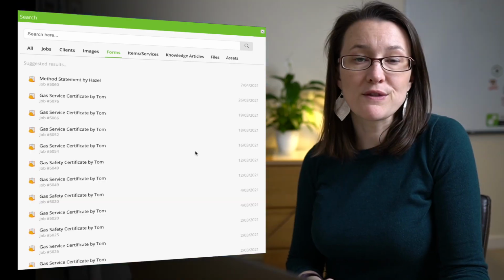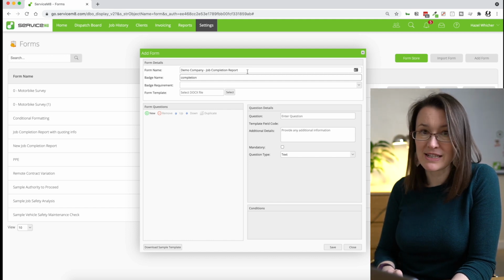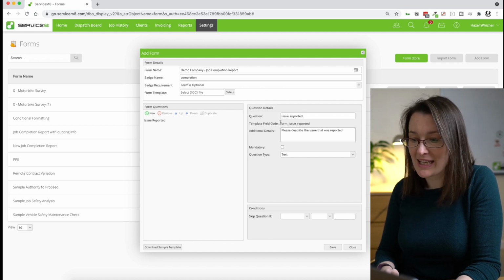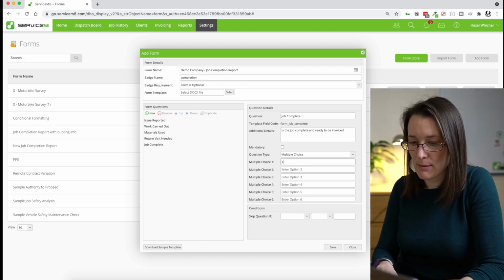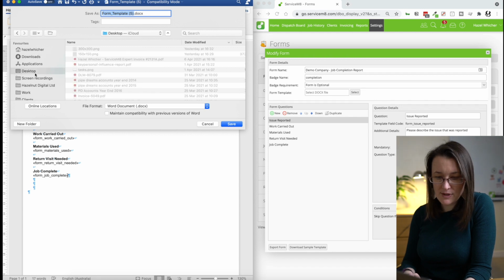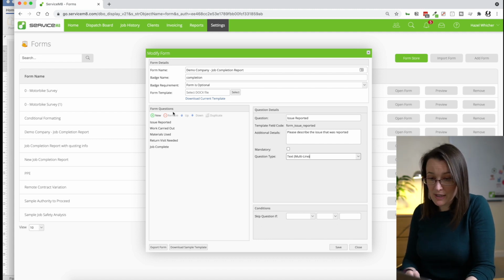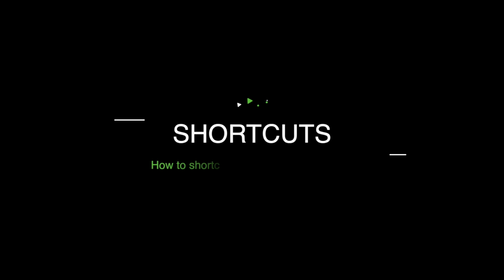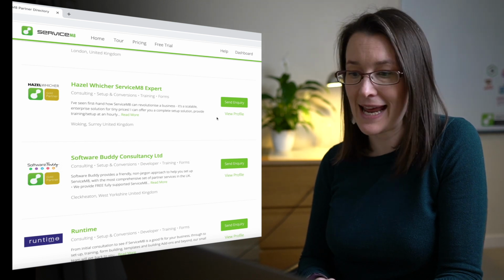My Favourite Certification App for Trades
In this video, I'll cover ServiceM8 Forms in practise - how I use them in my plumbing business, how to get started with building them and how to skip building them altogether!

TIMESTAMPS
0:00 Intro
0:31 Use cases for ServiceM8 Forms
1:25 How to create ServiceM8 Forms
11:42 How to shortcut the form-building process

ABOUT ME
I'm Hazel, a ServiceM8 expert and Notion lover who helps plumbers, electricians and other service businesses get rid of paperwork and become more efficient 👩‍💻